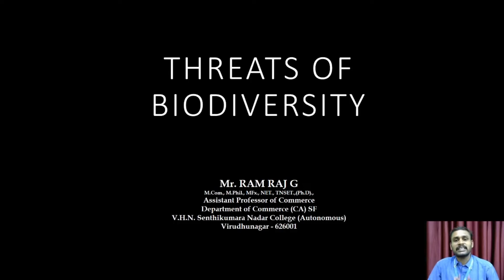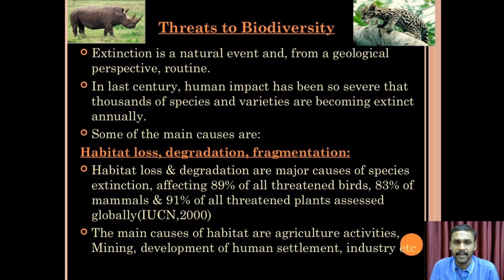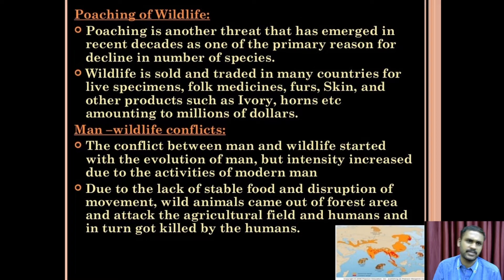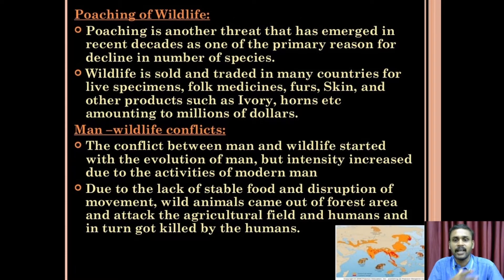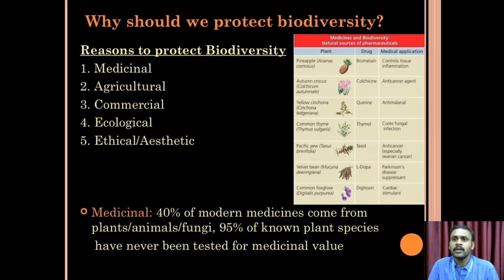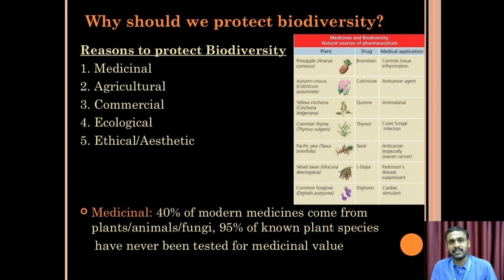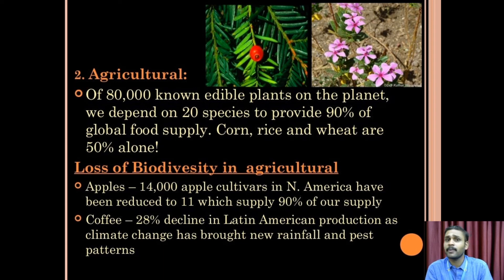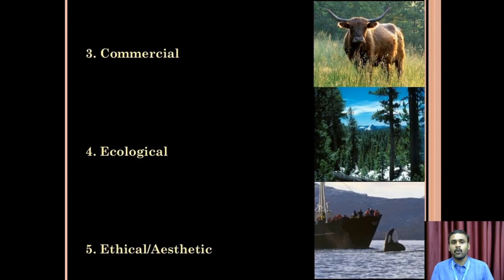Threats of Biodiversity | Environmental Studies | V.H.N.S.N.College (Autonomous)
Mr.G.Ram Raj M.Com., M.Phil.
Assistant Professor in Commerce CA (SF),
V.H.N.S.N.College (Autonomous),